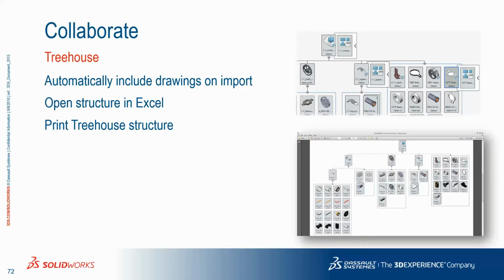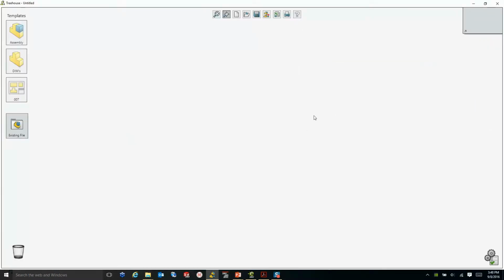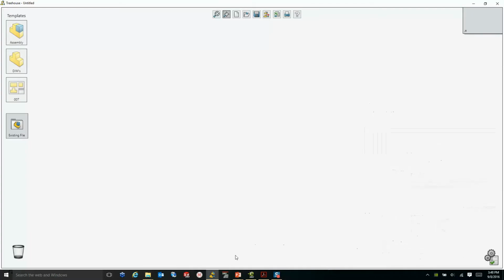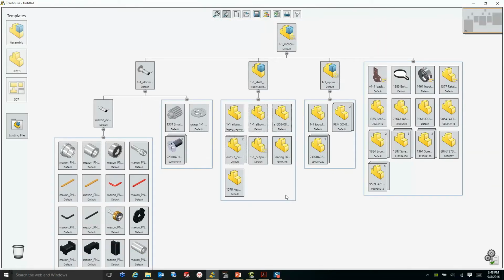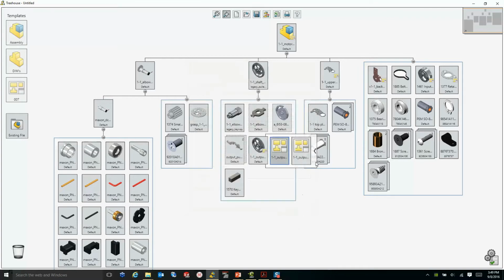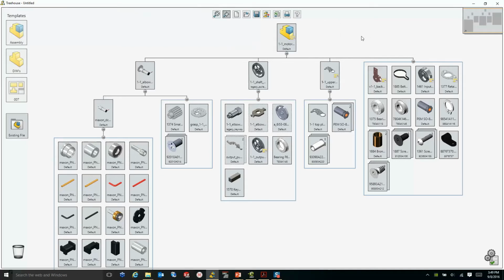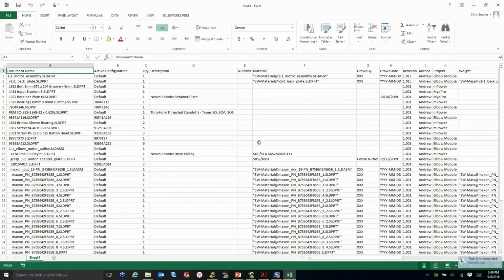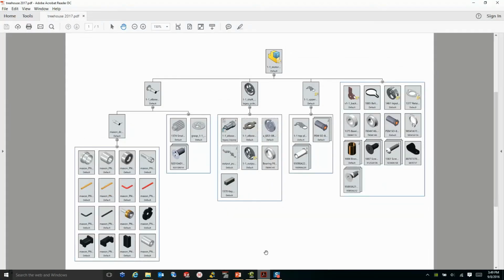SOLIDWORKS 2017 - Treehouse 2017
MLC CAD Systems takes a look at the new features in SOLIDOWKS 2017 Treehouse Structure.  For more information including get a free 7 day trial of the SOLIDWORKS 2017 visit mlc-cad.com.